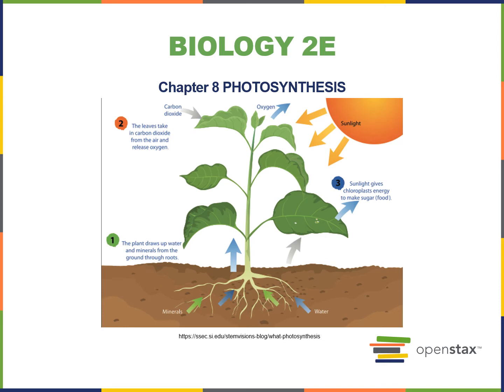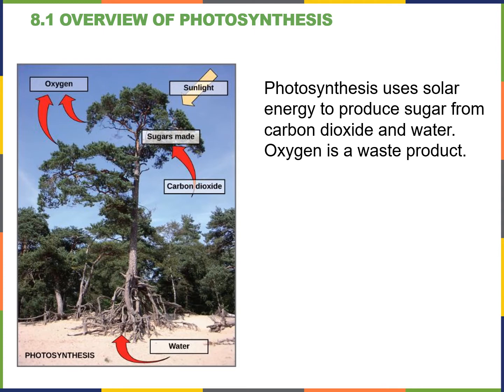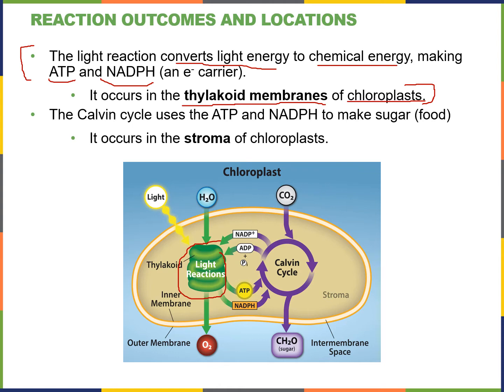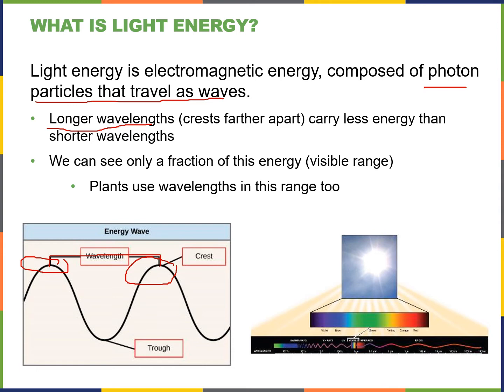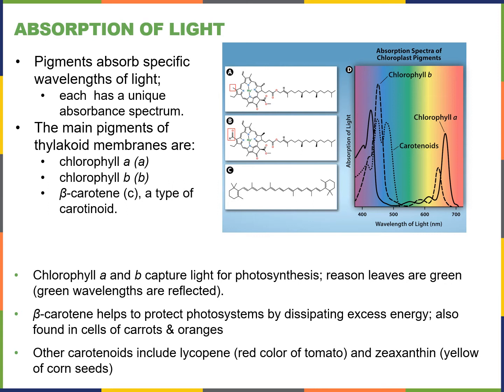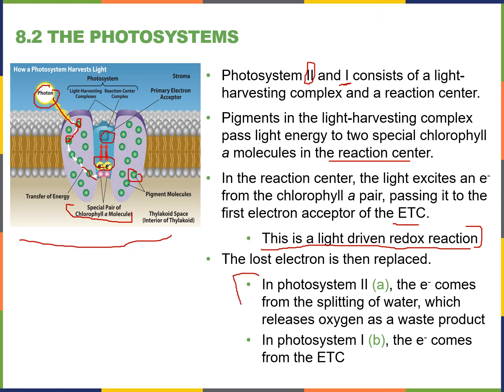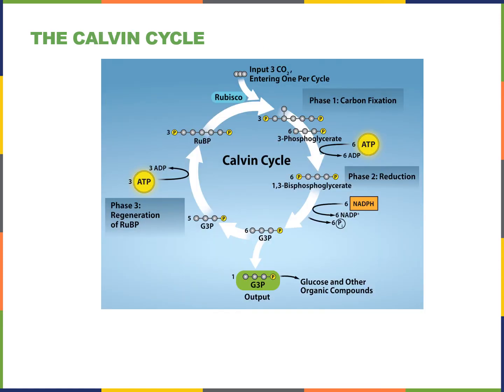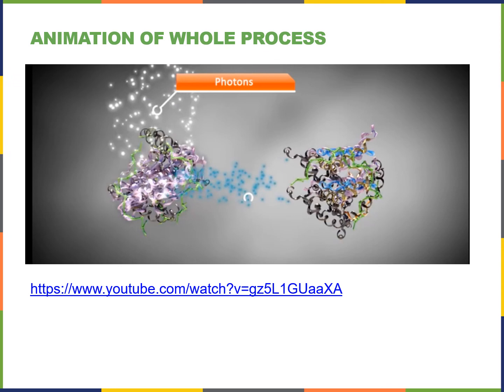Biology Chapter 8: Photosynthesis